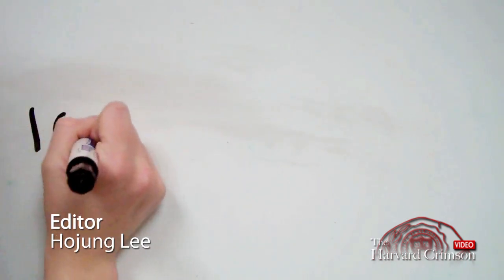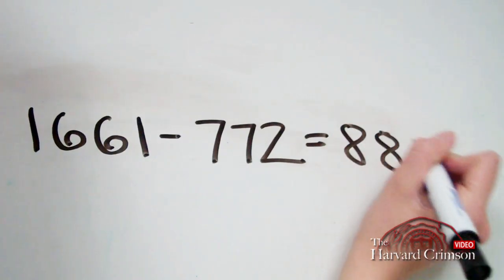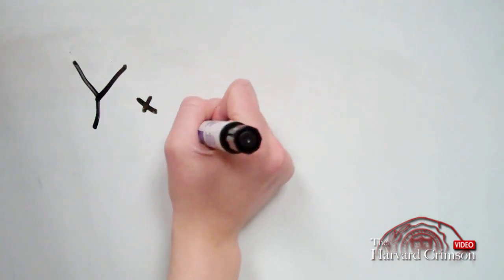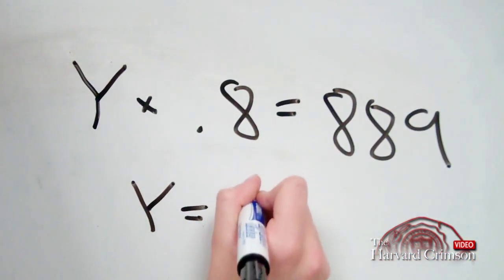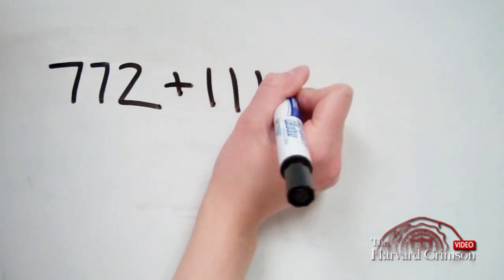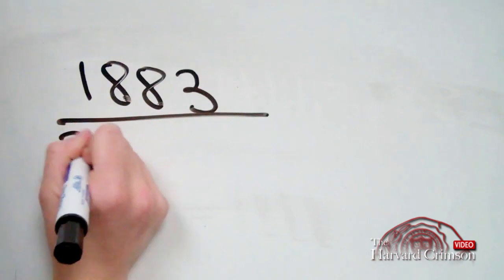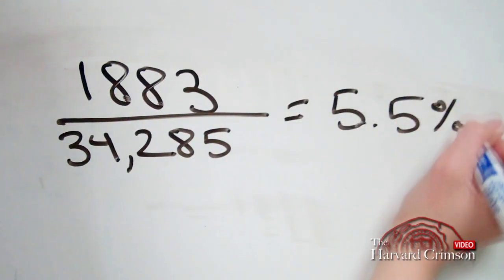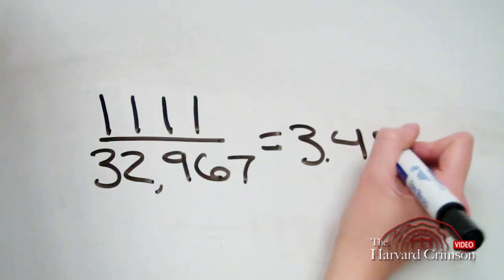Predicting the 2012 Harvard Acceptance Rate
The Harvard Crimson does the math for the acceptance rate of the Class of 2016. The Crimson predicts that, overall, Harvard might admit about 5.5 percent of students who applied under early action and regular decision.